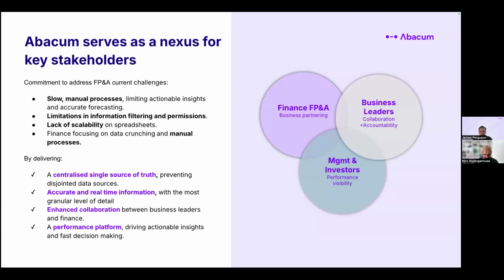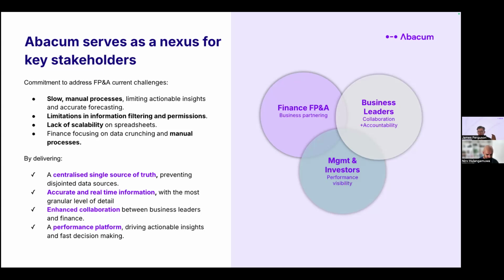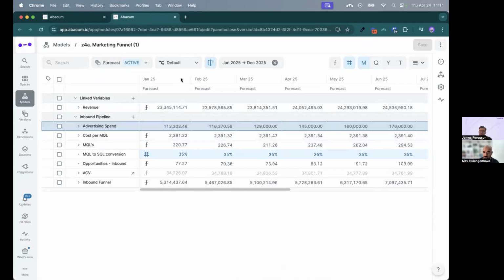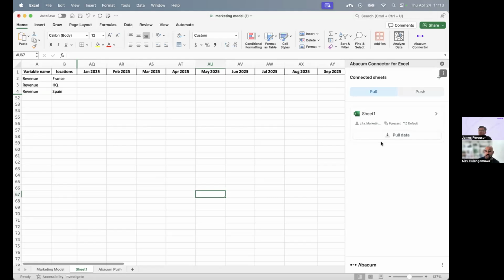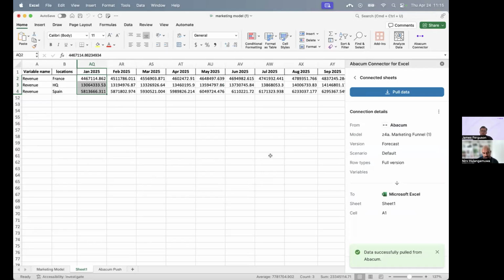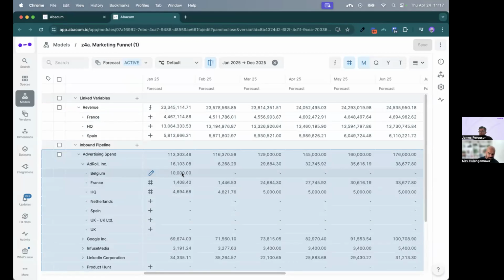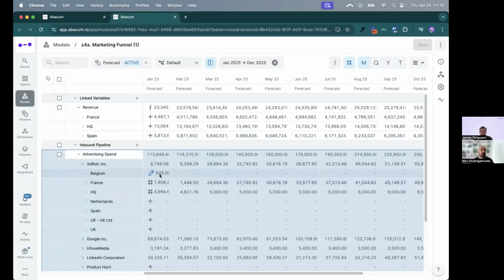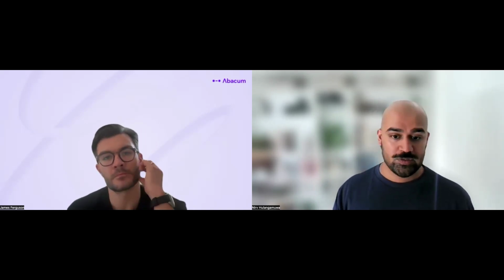Abacum for Excel: The Best of Both Worlds for Finance Teams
At Abacum, we believe in the automation of manual, unnecessary  finance tasks. But what if you could keep the flexibility of spreadsheets, while tapping into the power of automated FP&A workflows? Whether you're a finance leader, FP&A manager, or Excel power user, this webinar is packed with practical insights you can start using today.

What You’ll Learn:
- Connect Excel and Abacum in seconds (no IT required)
- Pull live data from Abacum into pre-built Excel templates
- Push updated assumptions back to Abacum with a single click
- Maintain a single source of truth without sacrificing spreadsheet agility
- Save hours every month by eliminating manual copy-paste and version chaos

If you're interested in learning more about Abacum, request a personalised demo with our team